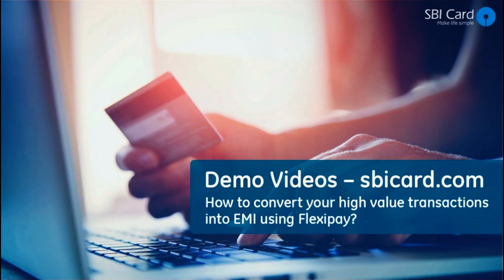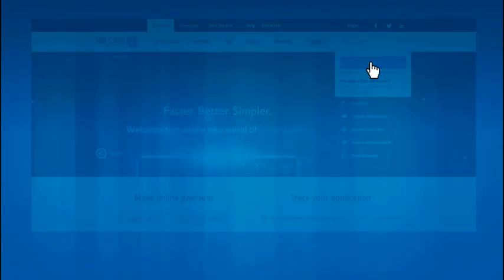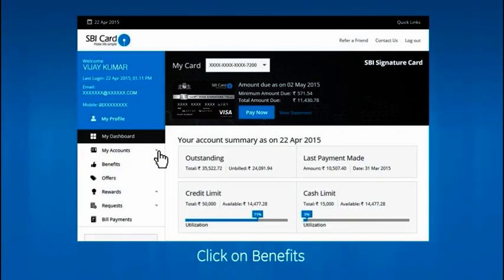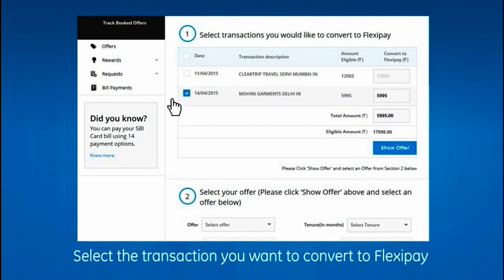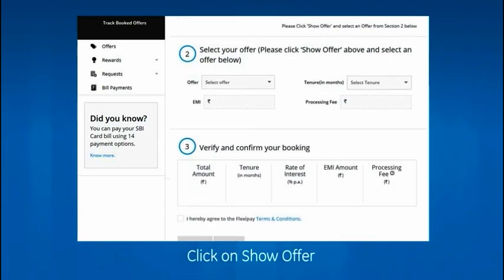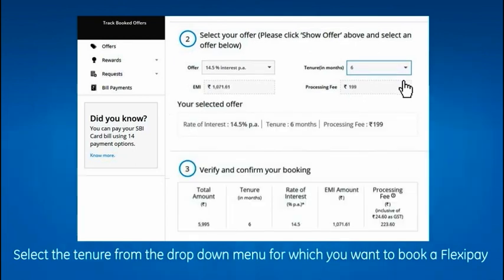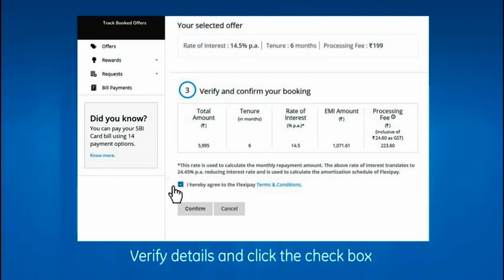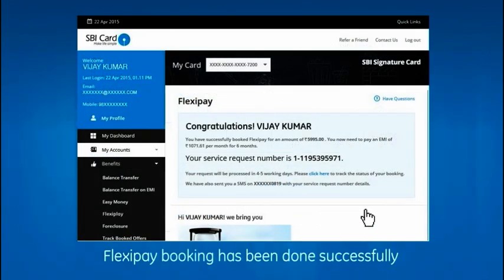How to Convert Big Credit Card Purchases into EMI using Flexipay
Learn how to convert your big credit card purchases into EMI using SBI Credit Card’s Flexipay facility.

Just Login to your SBI Credit Card Online account and follow the step by step instructions in this video to get the benefits of the Flexipay service.